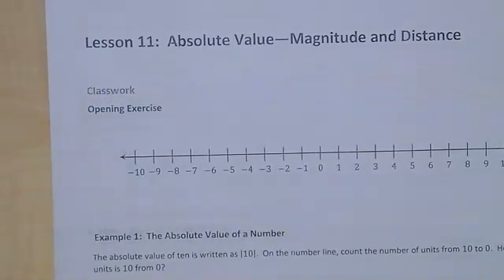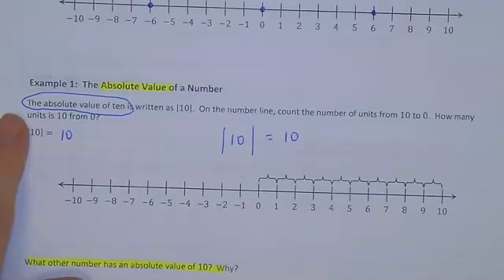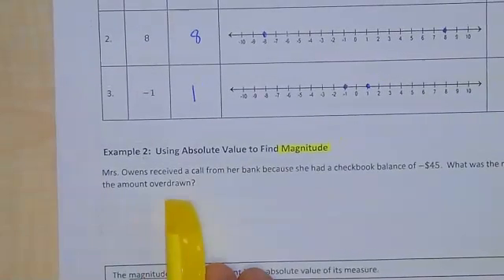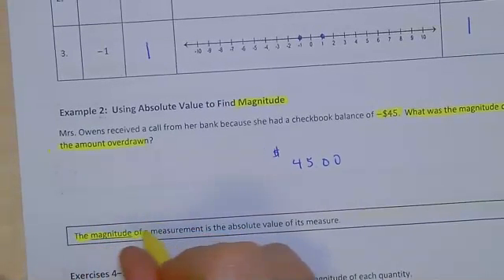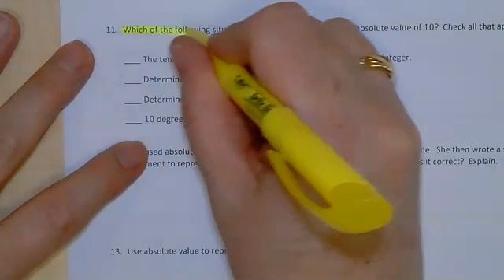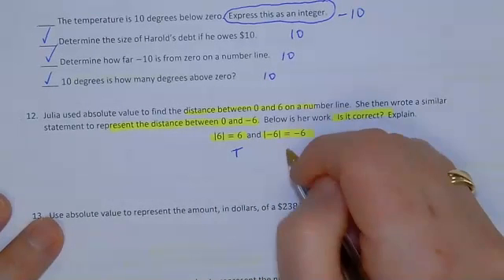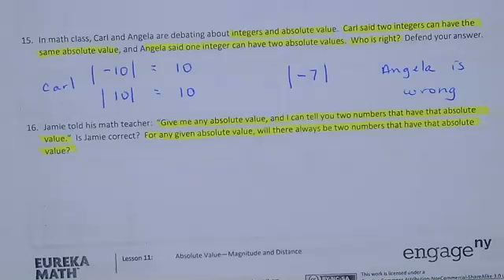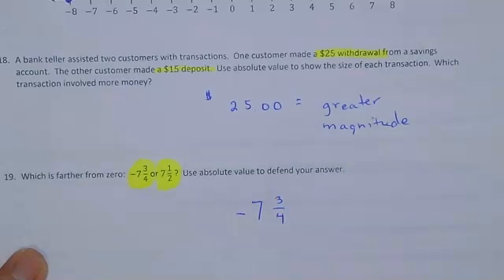Module 3 Lesson 11